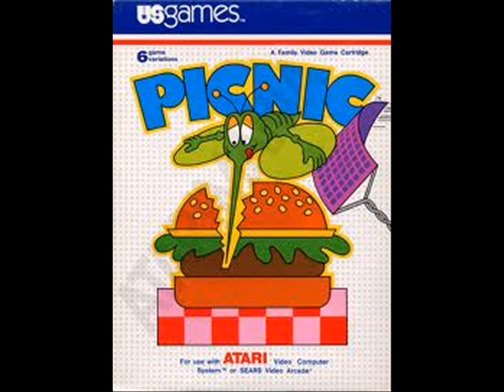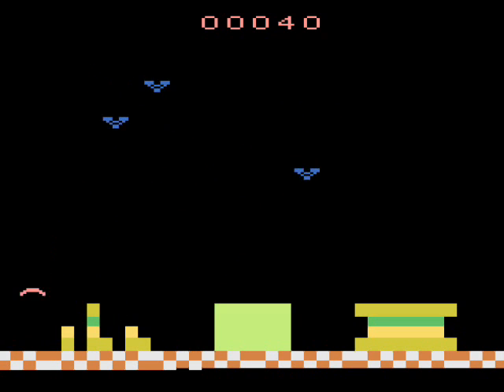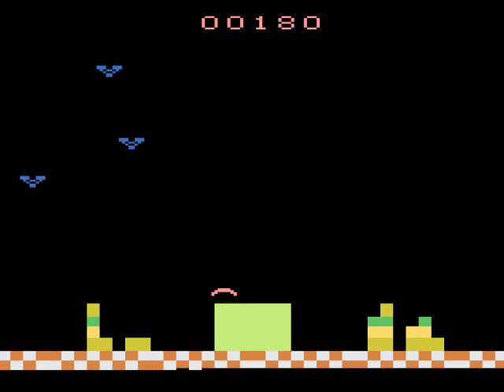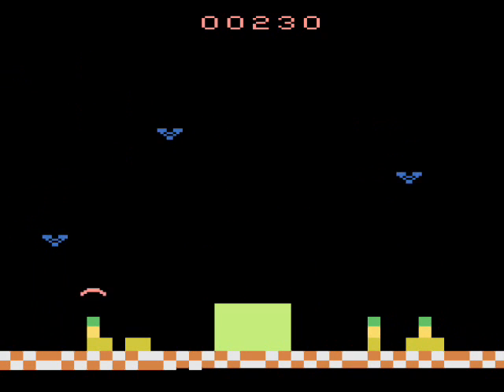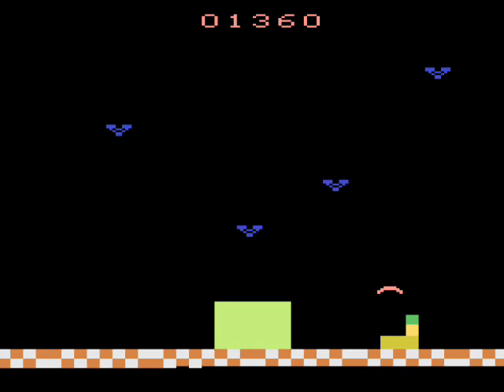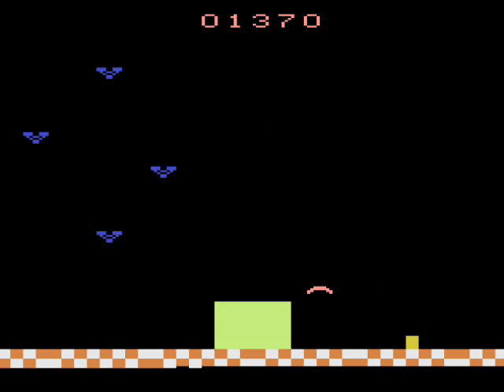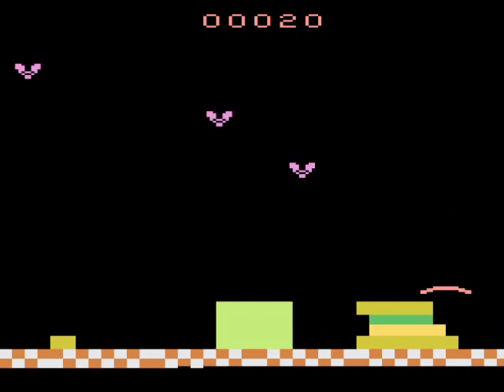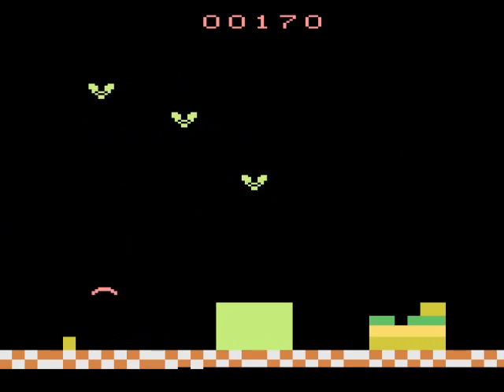Picnic Atari 2600 Review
My review of "Picnic" for the Atari 2600.